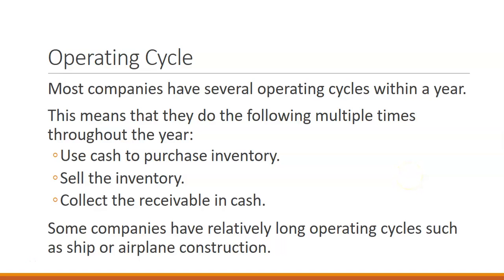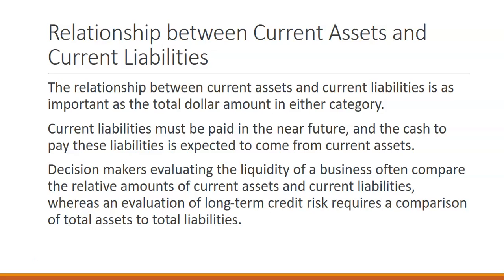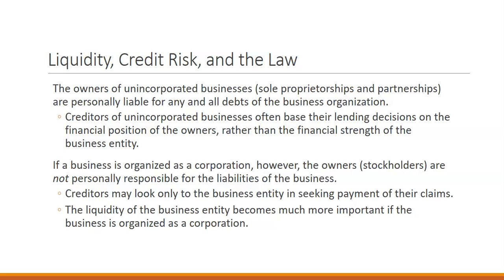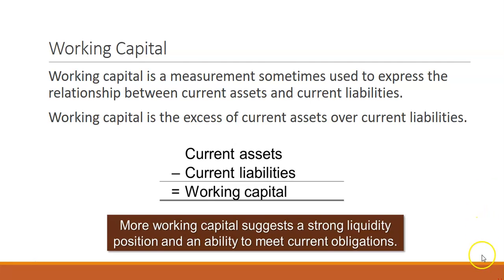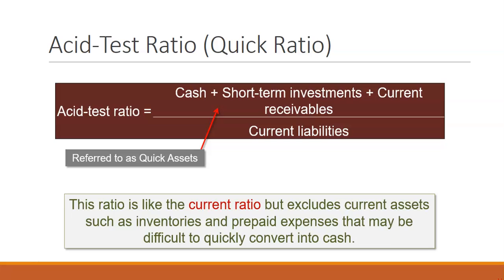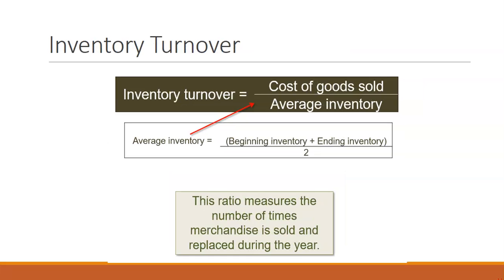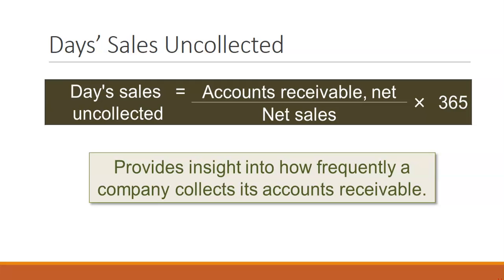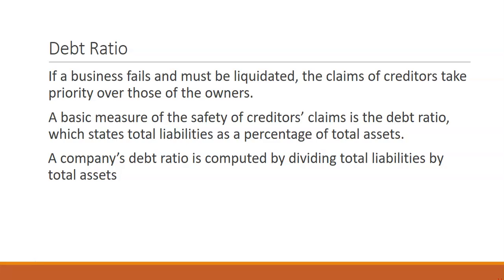AC 122 Chapter 14 Video 2